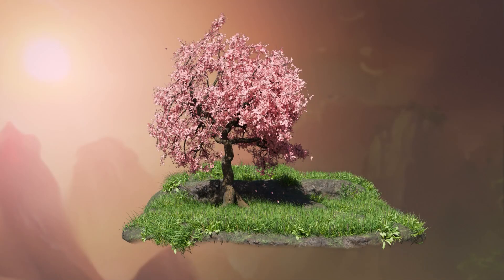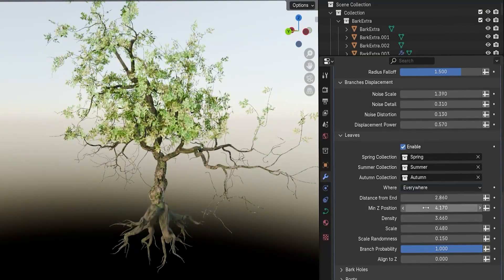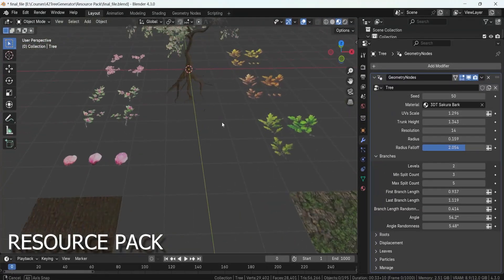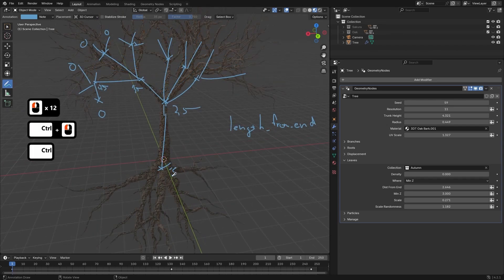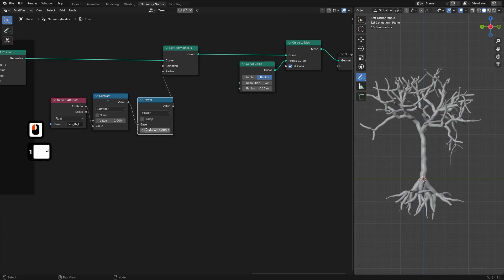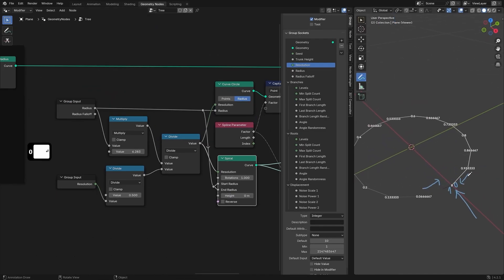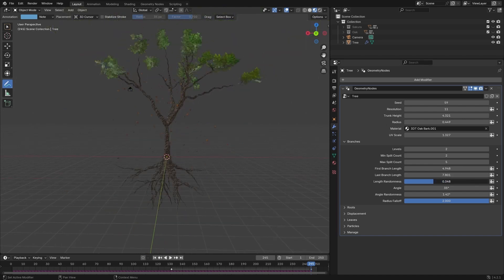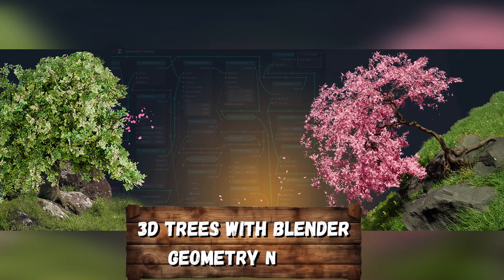3D Trees with Blender Geometry Nodes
3D Trees with Blender Geometry Nodes

Welcome to the Introduction of ‘3D Trees with Blender Geometry Nodes’, where we’ll explore procedural modeling techniques that let you build fully customizable 3D trees—from trunk and branches to dynamic leaf simulations. Whether you’re new to Blender or an experienced 3D artist, discover how node-based workflows can elevate your environment designs, speed up asset creation, and bring more flexibility to your projects.